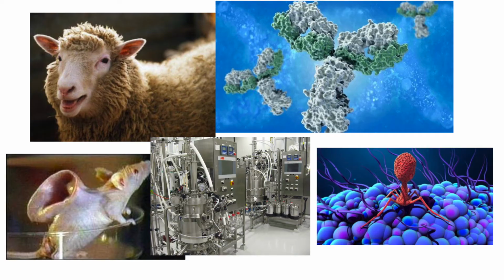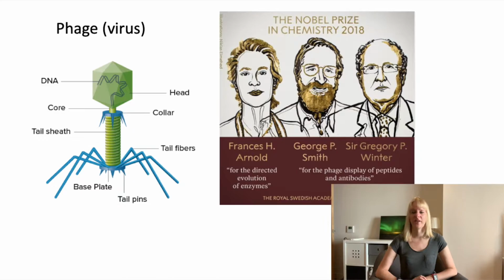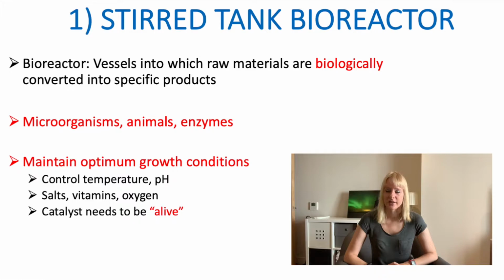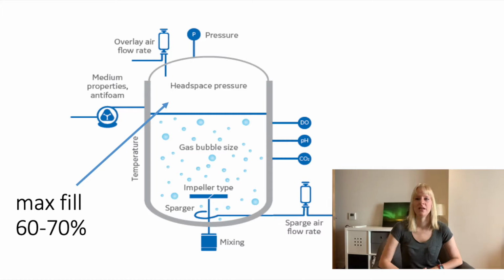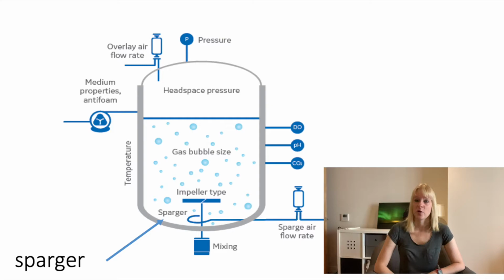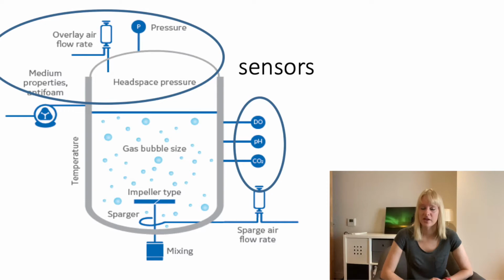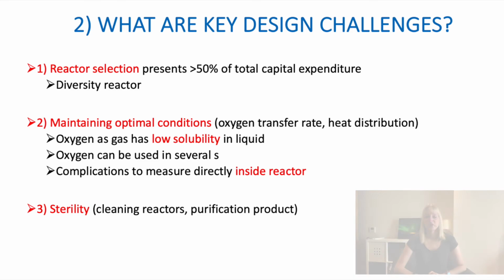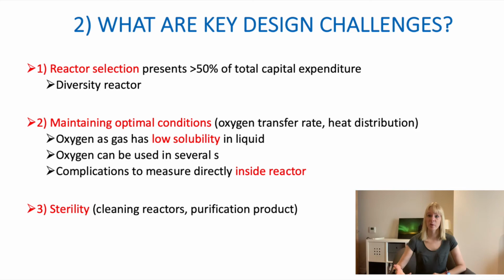Introduction to bioreactors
This video gives a short introduction to bioreactors. As more chemical engineers are employed by the pharmaceutical industry, it is important to implement more "bio" content in the curriculum and thereby increase employability.

Bioreactors are different from traditional chemical reactors; because the catalyst used in there is "alive"; therefore, it is important to keep strict control over the conditions in the reactor. An overview of a traditional stirred tank bioreactor is provided, in addition to discussing some of the key design challenges.